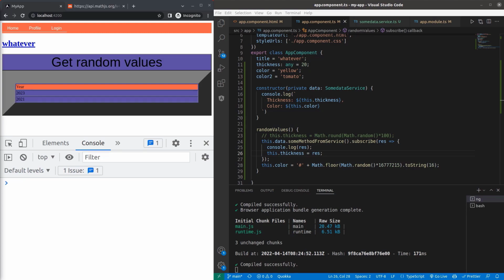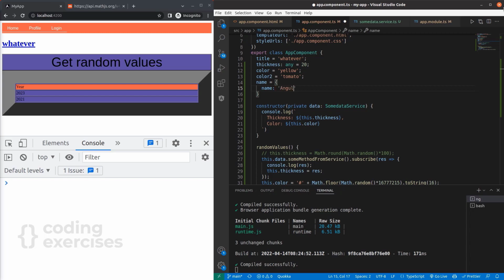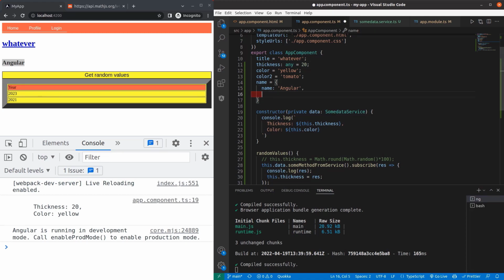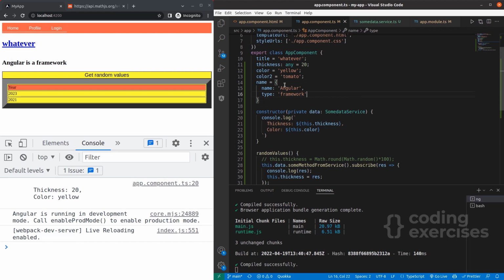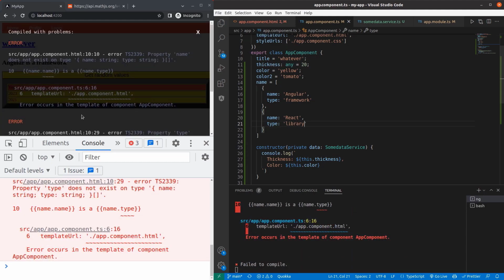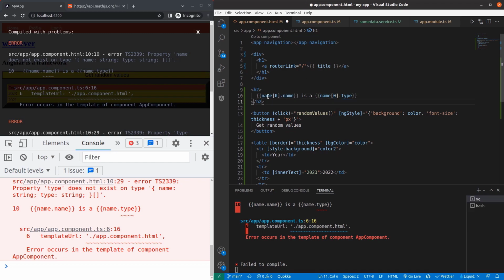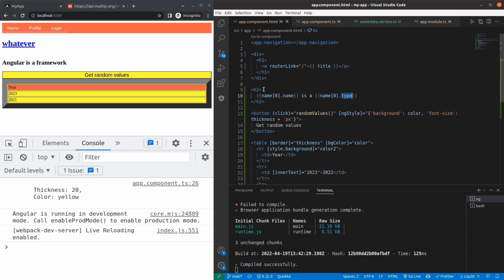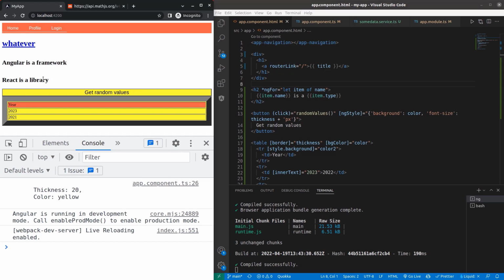Angular from scratch, part 11: Working with data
In this @jsFromScratch video we'll learn how to work with arrays of objects in our Angular apps, and how to loop over them using the ngFor directive.